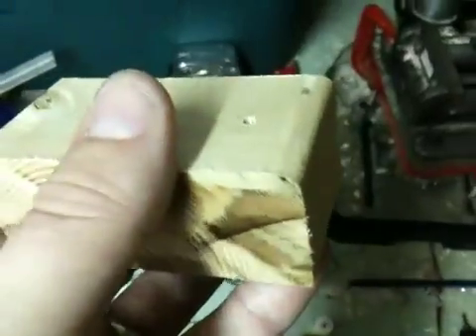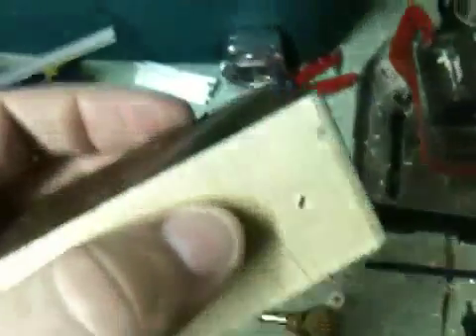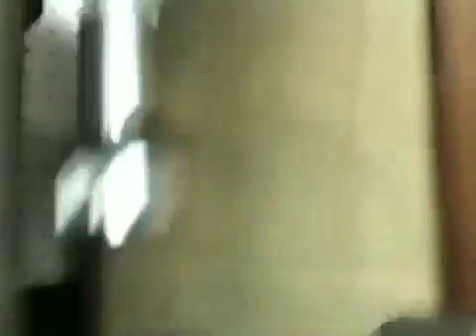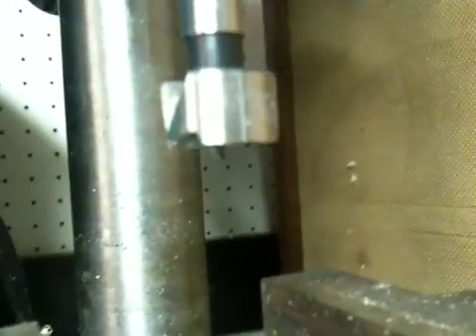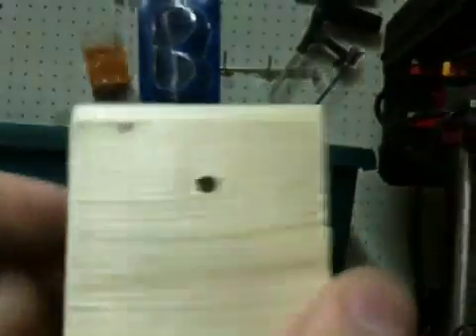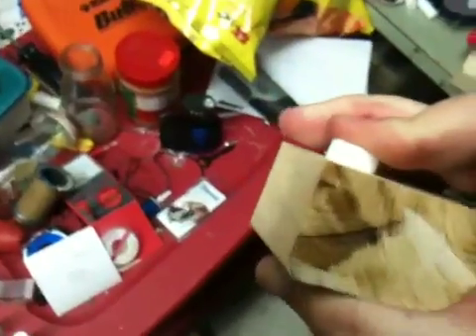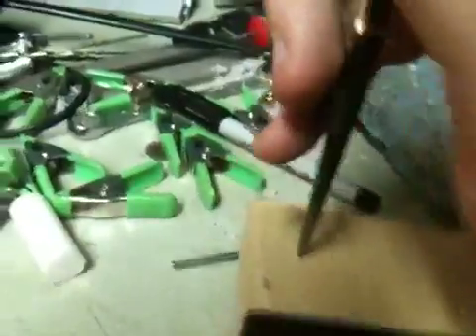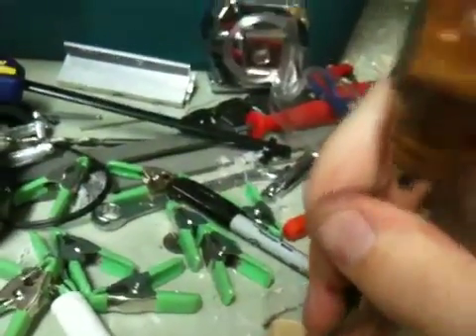Creating a centering jig for PTFE rod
Here's my very simple re-told explanation of how to create a centering jig to make it easy to find the center of a 5/8" PTFE rod, which you have to do each time you have to (re)build the extruder on a RepRap.